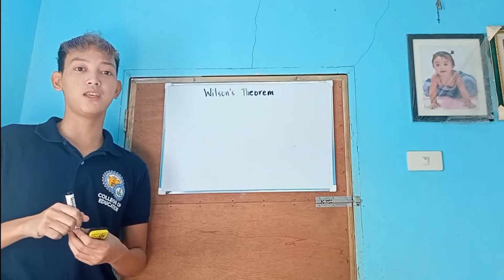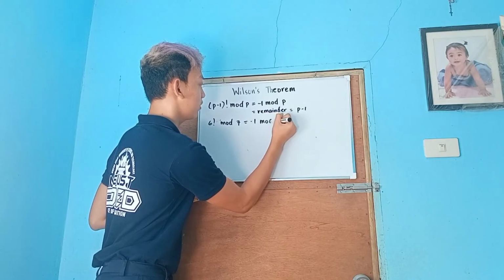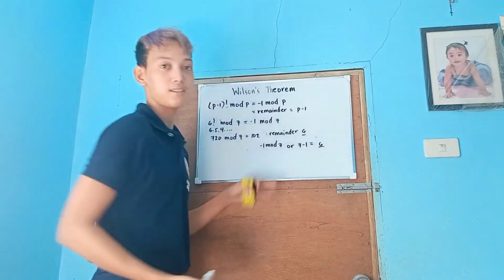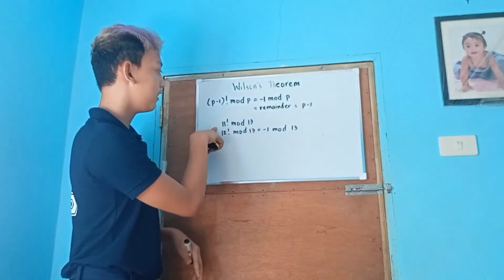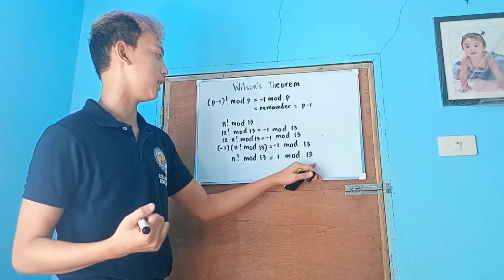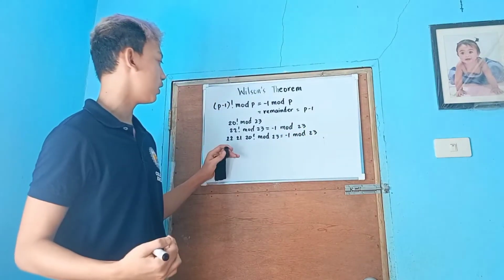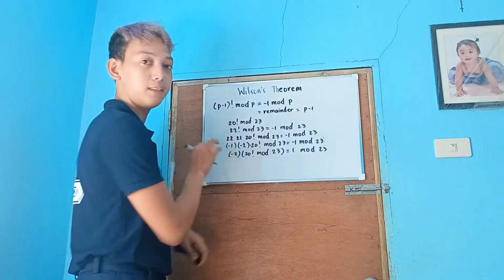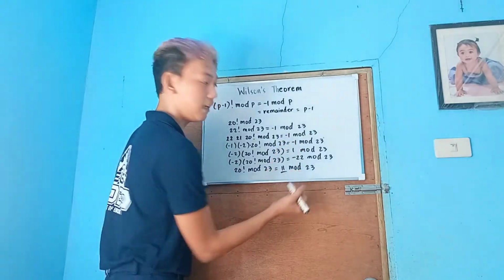WILSON'S THEOREM RAYMART DE GUZMAN